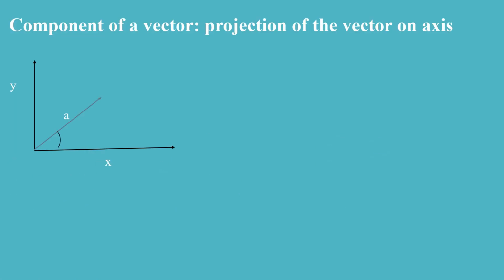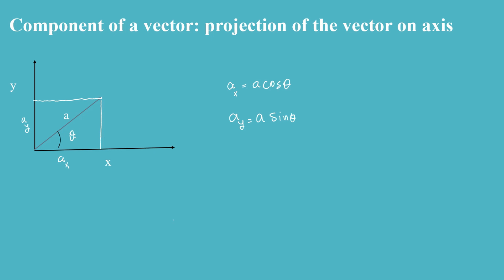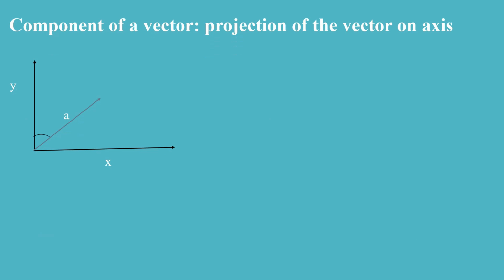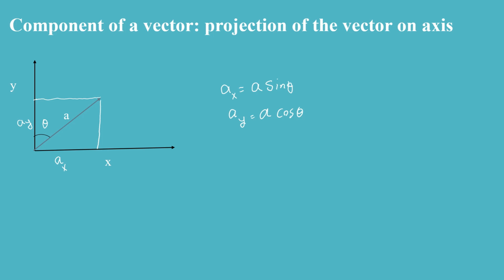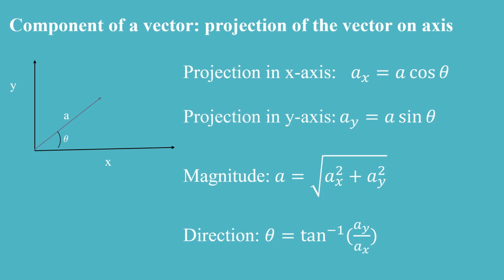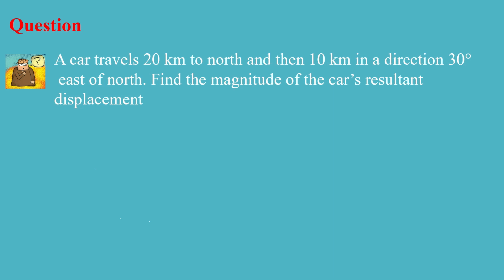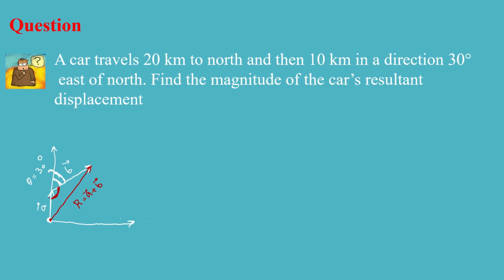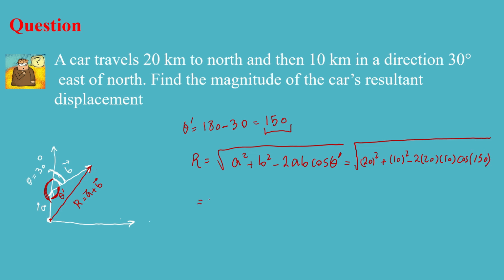Don' make common mistakes by writing components of a vector respect to X & Y axis. Intro. physics 1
I've covered the basic concept of projections of a vector in 2D and what the most comment mistakes about writing the components of a vector.
I've also solved the problem 👇
A car travels 20 km to north and then 10 km in a direction 30°
 east of north. Find the magnitude of the car’s resultant displacement